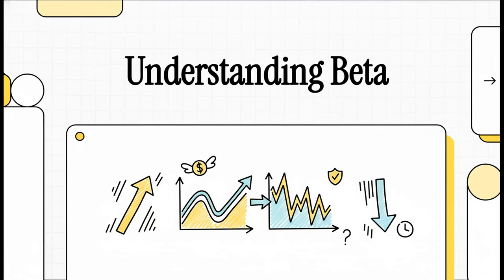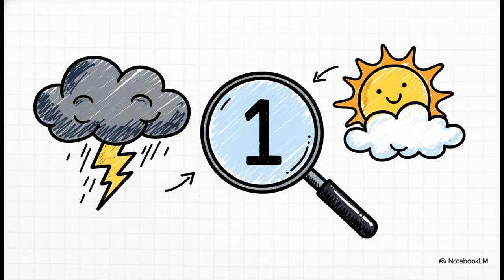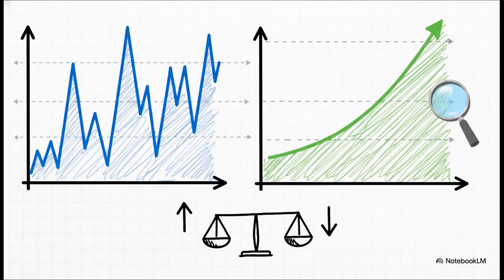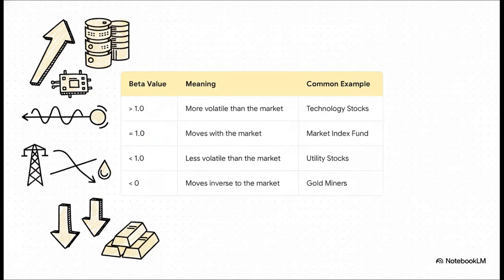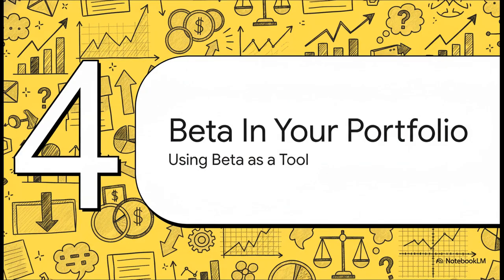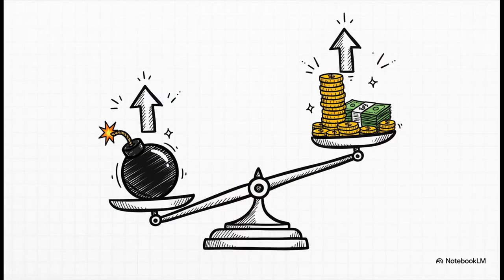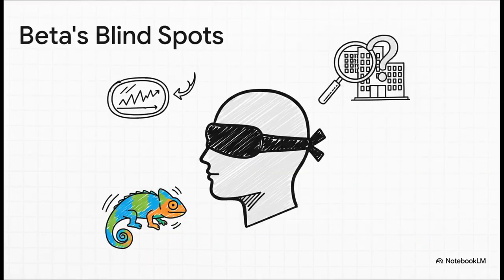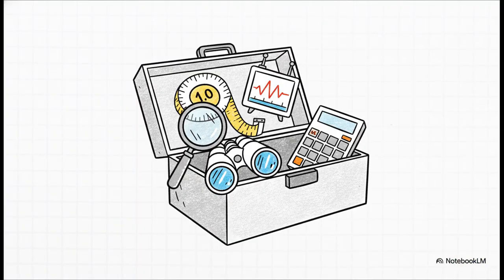Understanding Beta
Beta is a financial metric used to determine a stock's volatility compared to the general market. Benchmark like the S&P 500 is assigned a value of 1.0, while individual securities are rated higher or lower based on their relative price fluctuations. Investors utilize these values to assess systematic risk, though the text cautions that historical data may not always predict future performance. The video also details the mathematical calculation of the coefficient and how different values, including negative correlations, influence portfolio strategy. Ultimately, the video serves as an educational tool for balancing potential returns against the uncertainty of market movements.